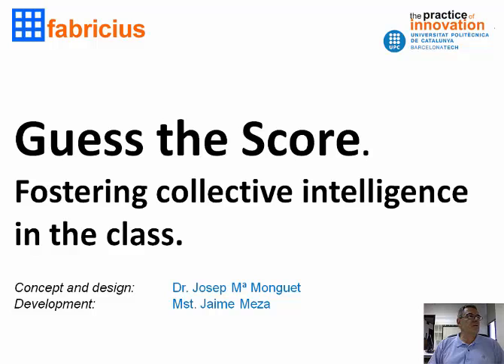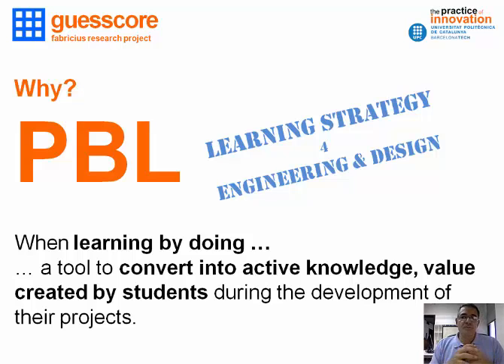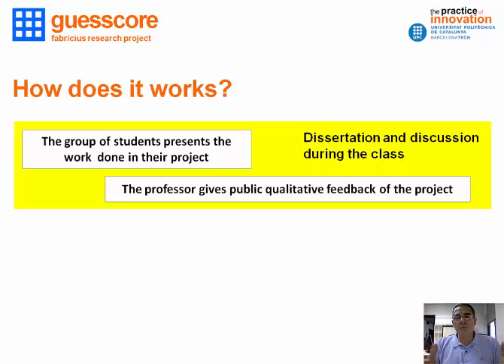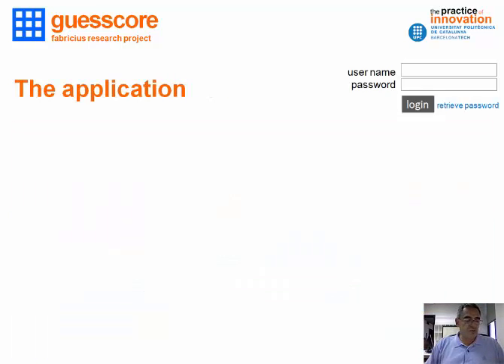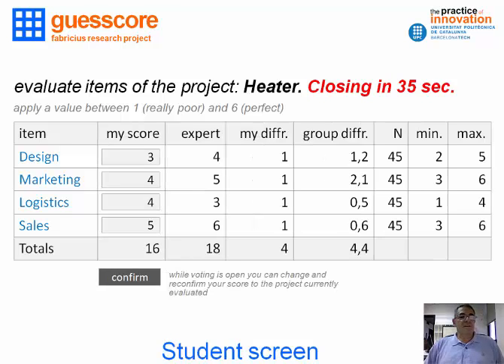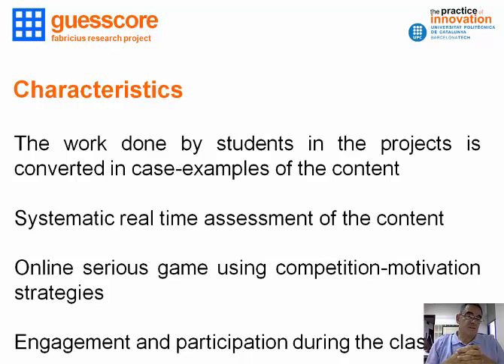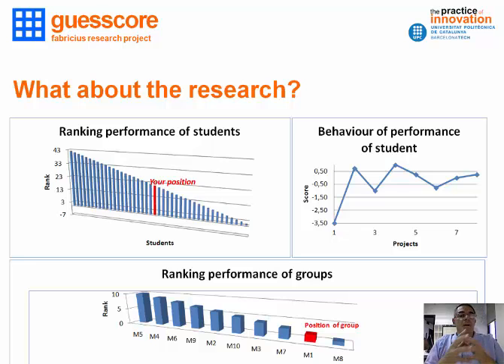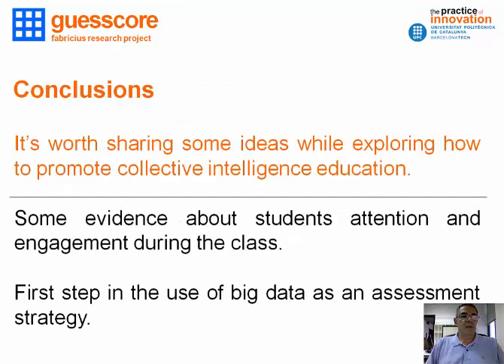Guess the Score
Experimental application intended to facilitate a collective revision and assessment of students projects during the class.

Supporting a research about "Collective Intelligence Education".